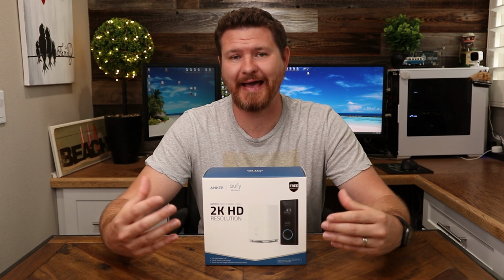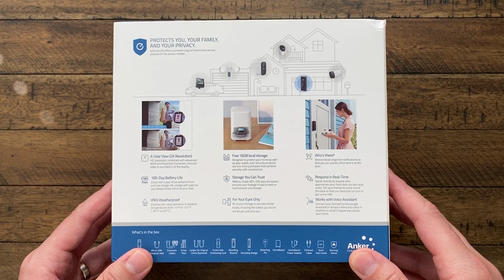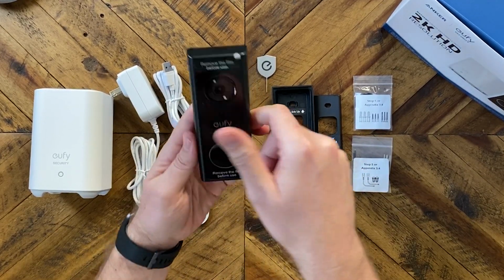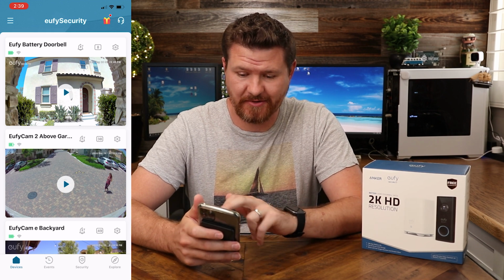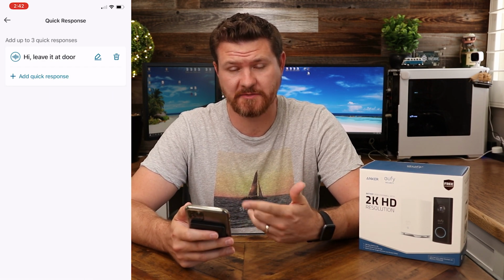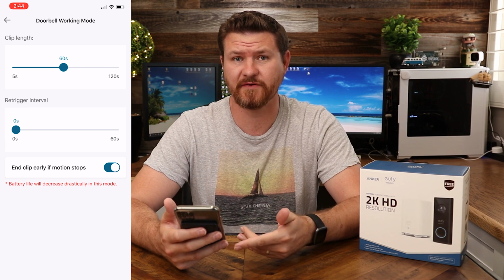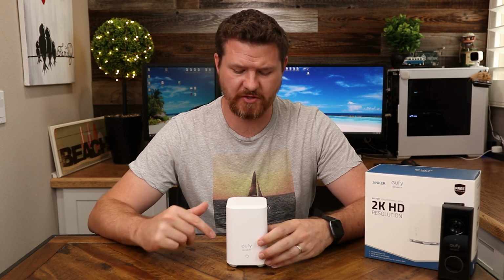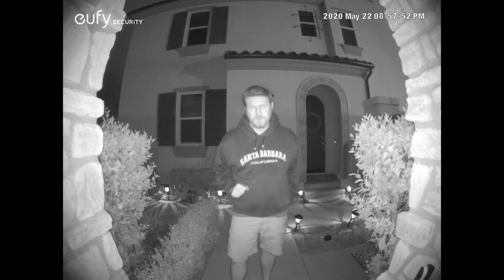Eufy Video Doorbell Review | Do you REALLY want that monthly subscription?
Steve walks us through the Eufy Video Doorbell, a video doorbell that claims to come with all the bells and whistles of other video doorbells, but without the monthly subscription costs that so many of them require to get all the best features. On the box, the Eufy boasts Advanced AI Detection, 2K video, night vision, and so on. So does it deliver on its promises?

In this video:
0:00 - What makes Eufy different?
1:12 - Unboxing
3:46 - Exploring the app and base station
8:03 - Testing the camera and microphone
9:20 - Final thoughts

Reviews on Facebook 👇 Get our review of the best Security and Smart Home products and services on the site!